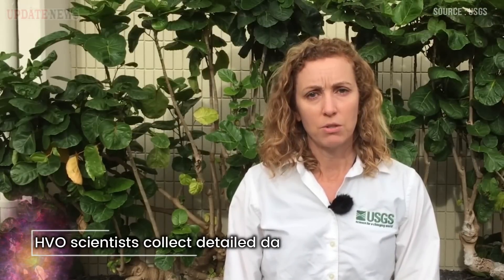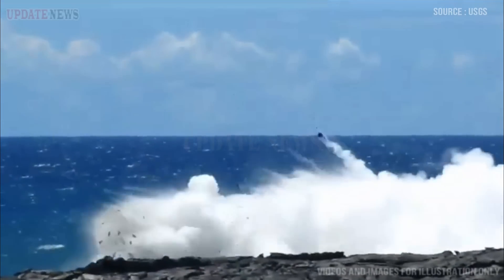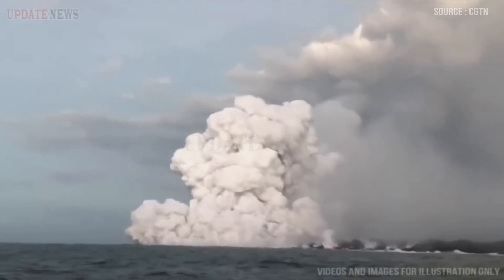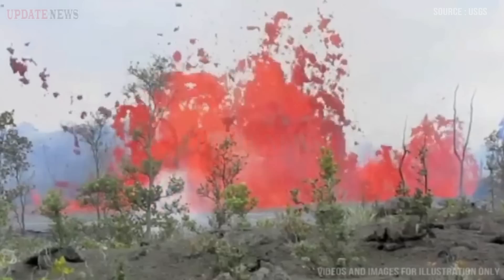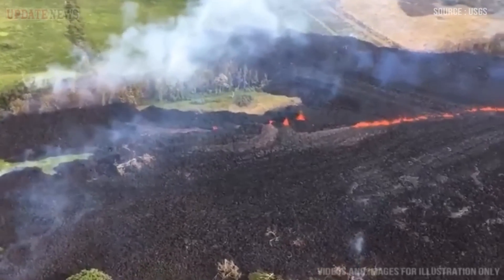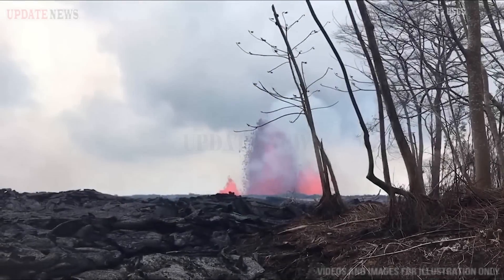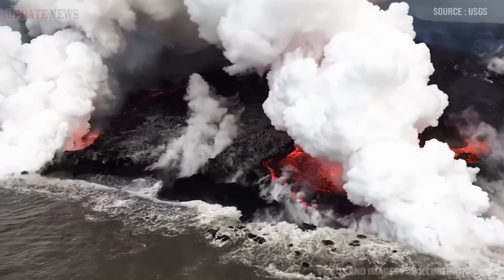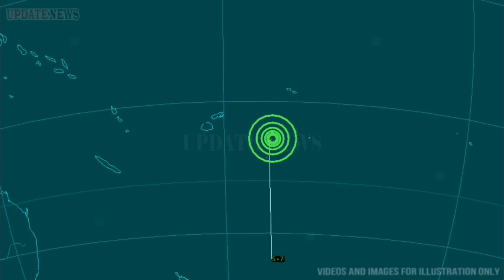the eruption of the Kilauea volcano in Hawaii has begun to stop